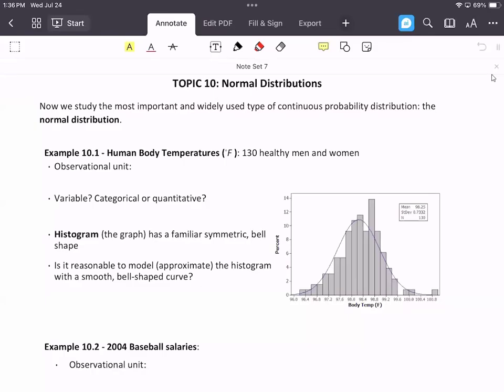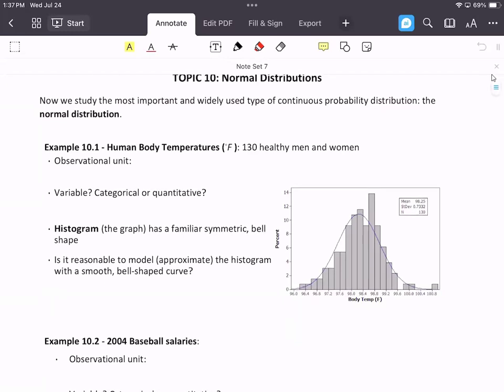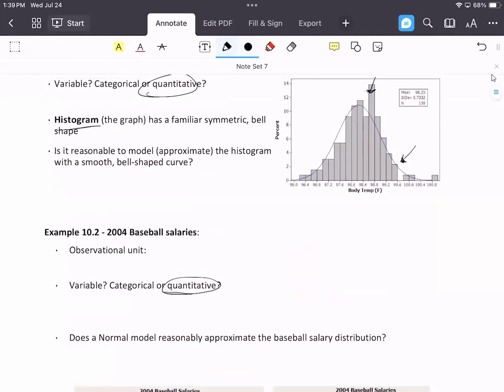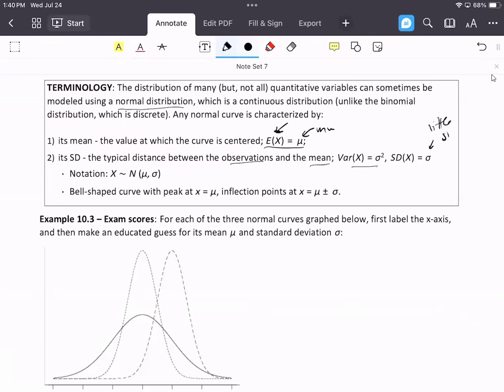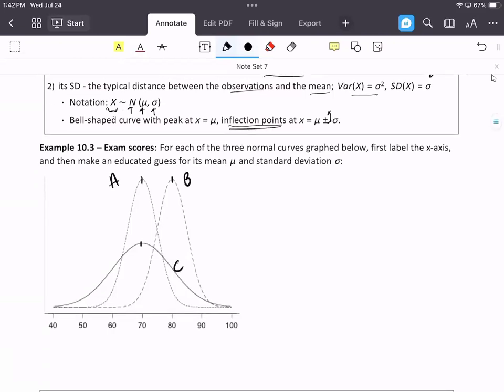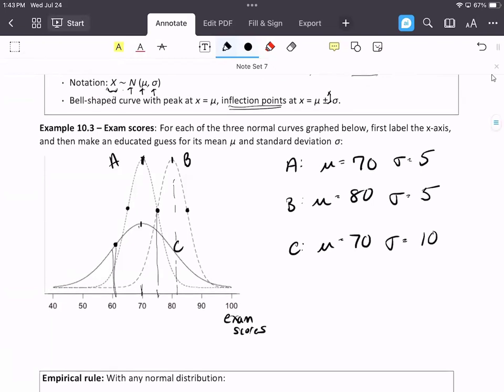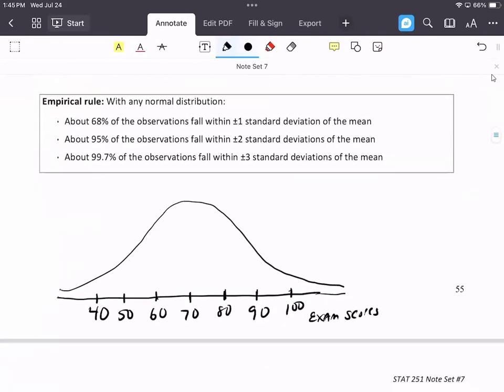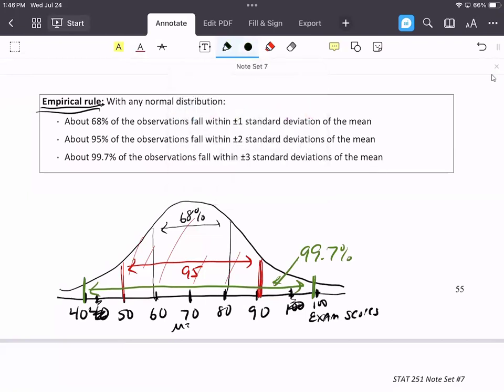Introduction to Normal Distribution (pg 54-55)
Empirical Rule and normal distribution intro